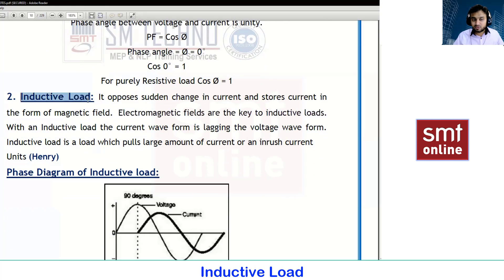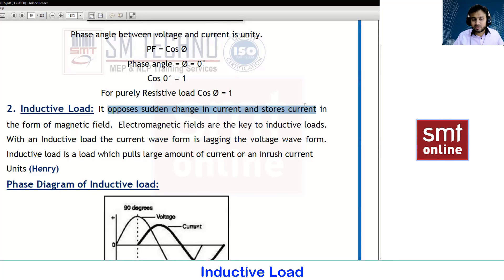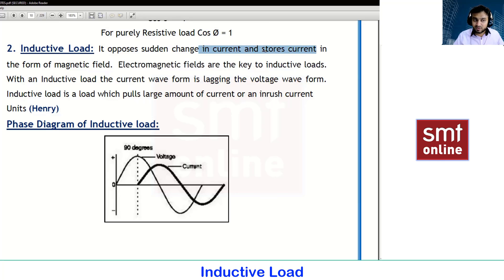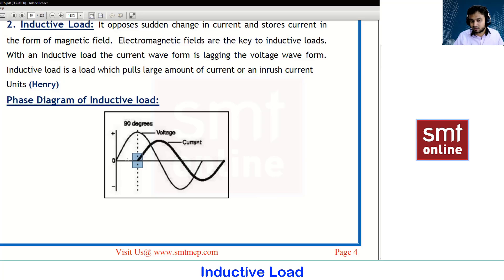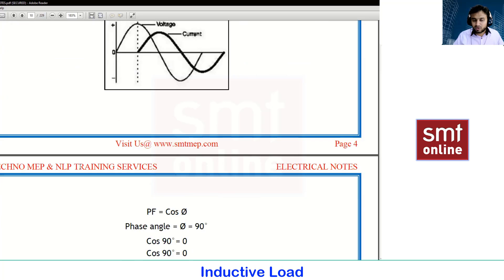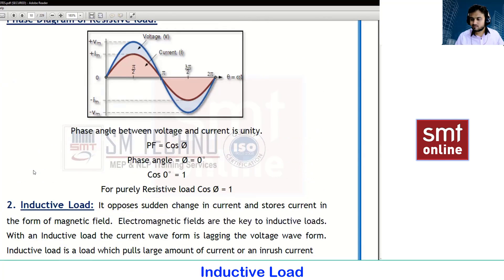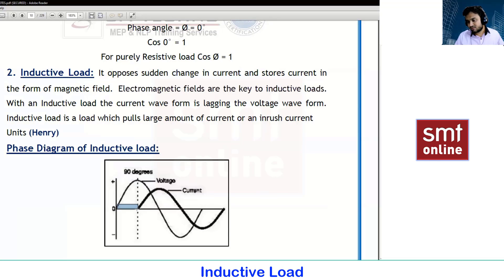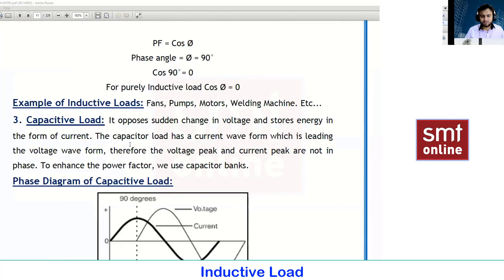Inductive Load I Inductive load kya hota hai I inductive load explained - Updated 2021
In this video, you will learn about the Inductive Load and its phase diagram. Our trainer will explain in easy technical language which helps you to understand easily.